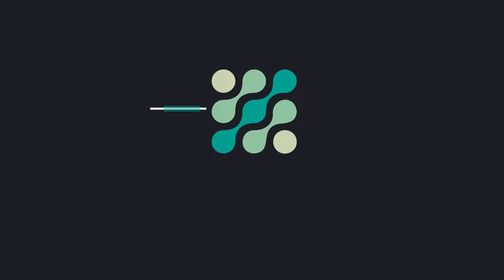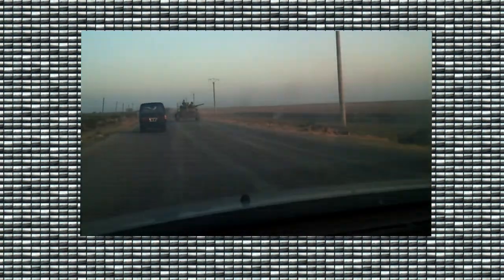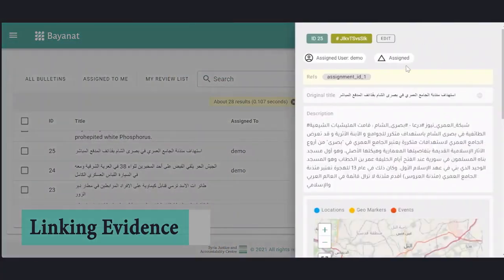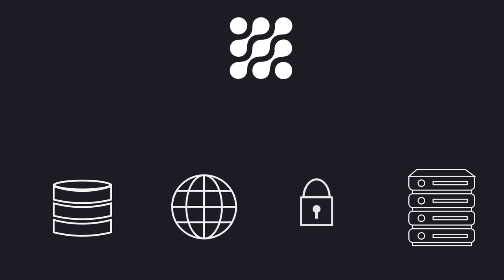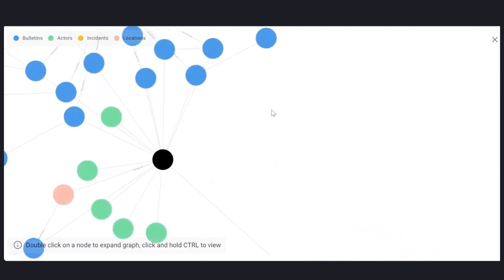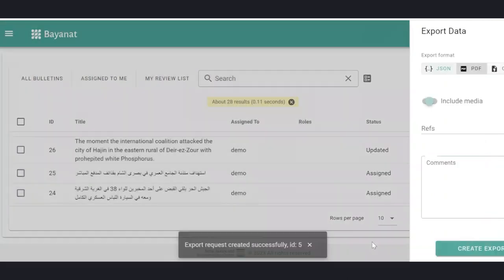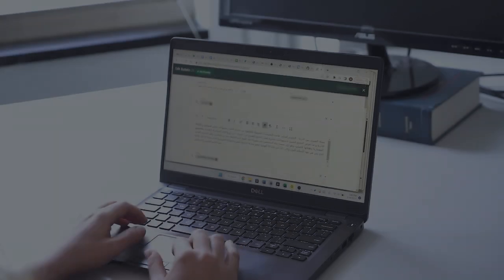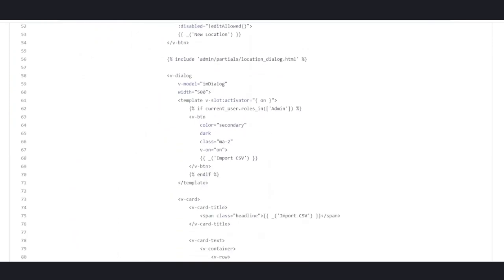This is Bayanat 2023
Learn about how SJAC's open-source documentation software, Bayanat, is helping to document human rights abuses committed in conflicts around the world.

Our latest video highlights the benefits of using Bayanat and details new tools and features added to Bayanat in 2023.